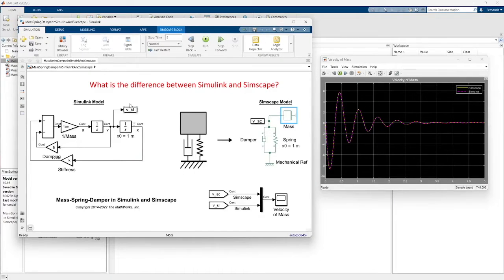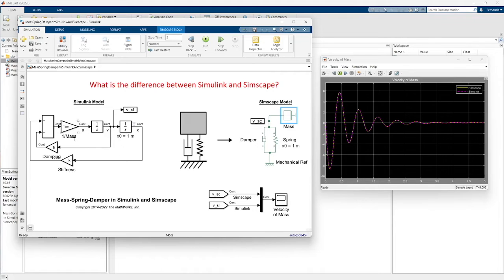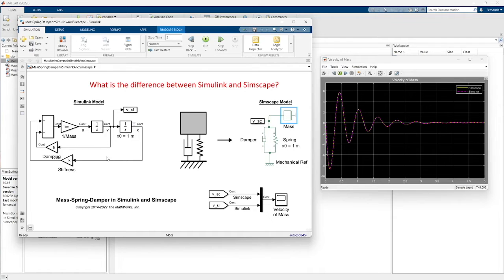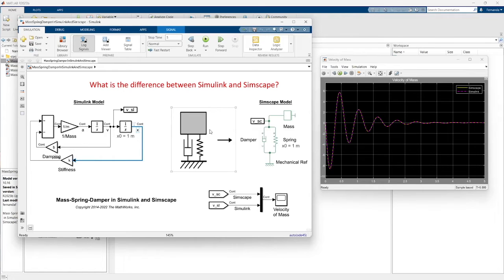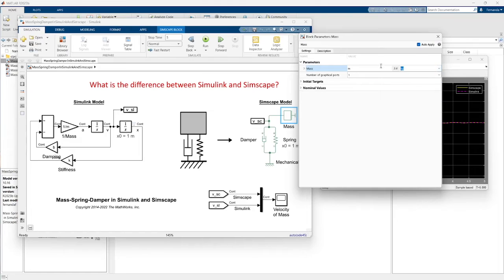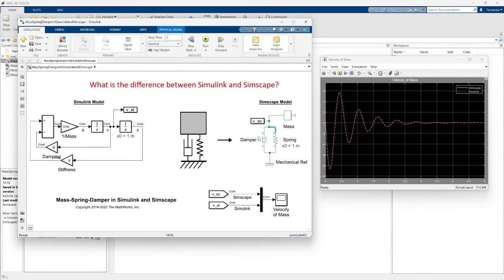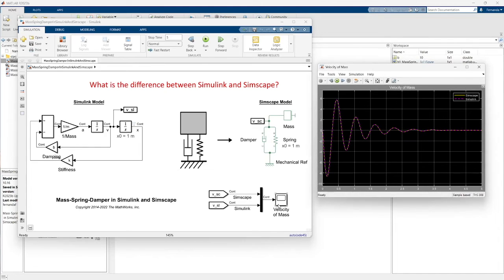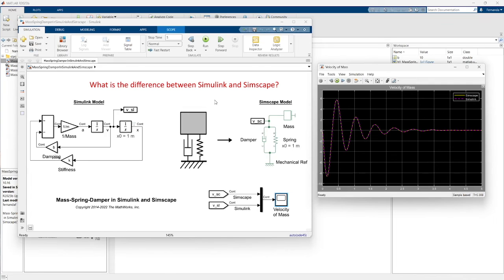Simulink or Simscape: What's the difference?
Simulink and Simscape may sound alike, but in this easy-to-follow example we show you exactly how they are different.

Simulink is a graphical programming environment for modelling ,simulating and analysis of dynamic systems where as simscape is a Physical modelling part in simulink environment.